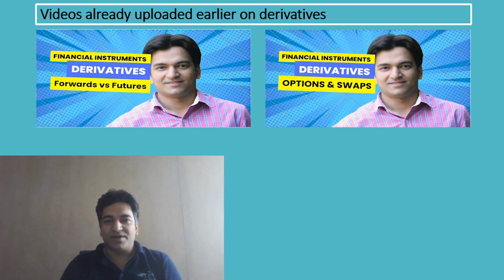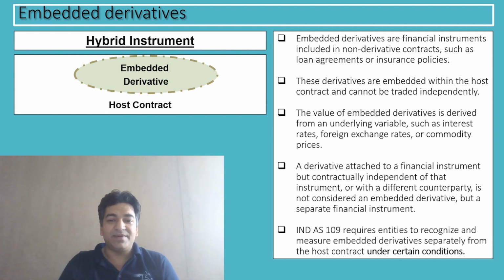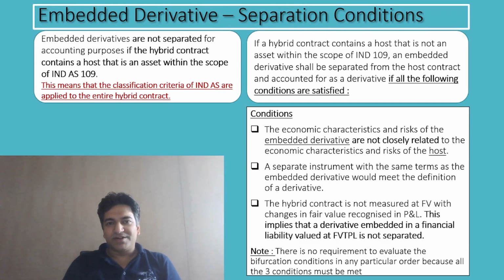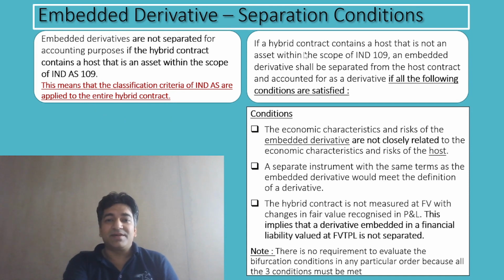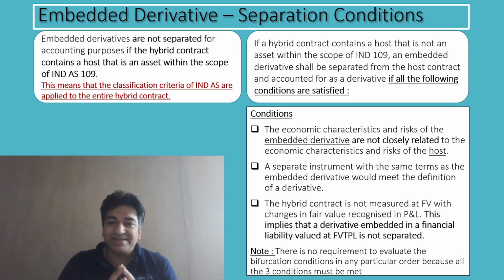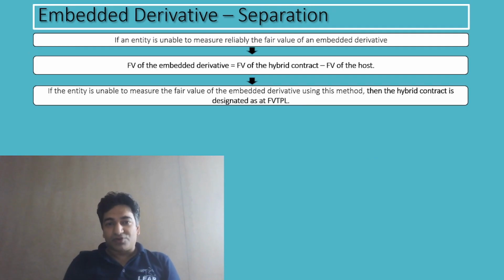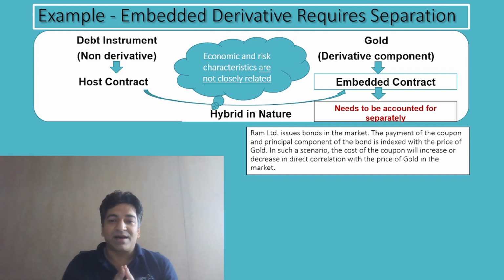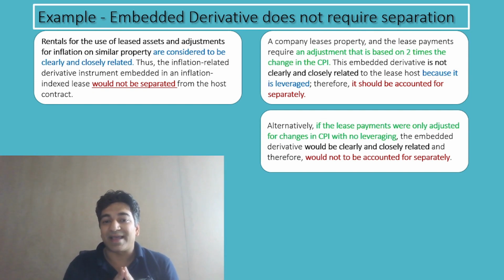Financial Instruments - Embedded Derivatives I IND AS 109 I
Embedded derivatives are financial instruments that are included within a non-derivative host contract, such as a loan agreement or an insurance policy. They cannot be traded independently and their value is derived from an underlying variable, which could be interest rates, foreign exchange rates, or commodity prices.

Key Points about Embedded Derivatives:
1. They modify the cash flows of the host contract based on changes in the underlying variable.
2. Common examples include options, forwards, or swaps embedded in financial or commercial contracts.
3. Accounting standards often require these derivatives to be recognized and measured separately under certain conditions